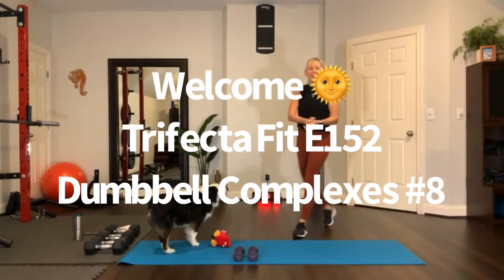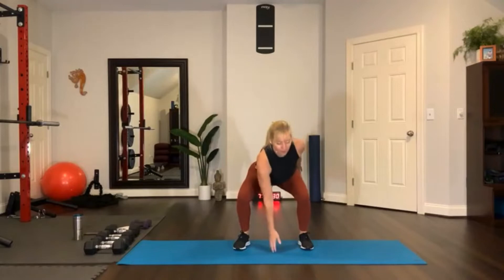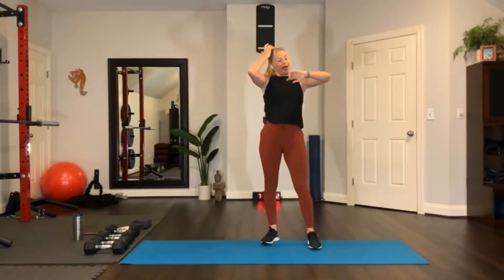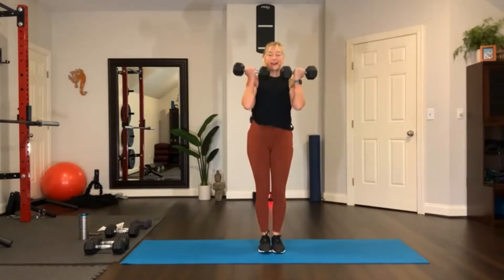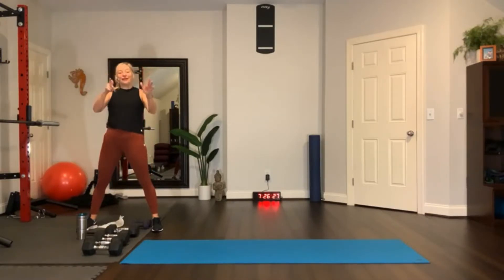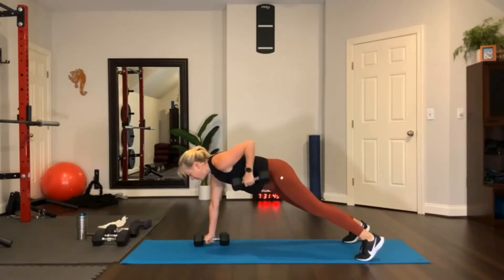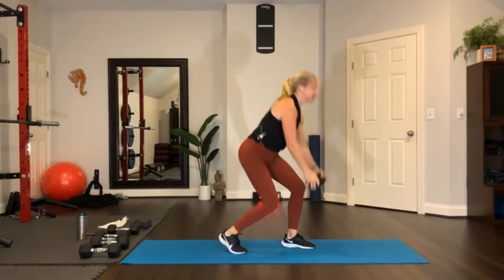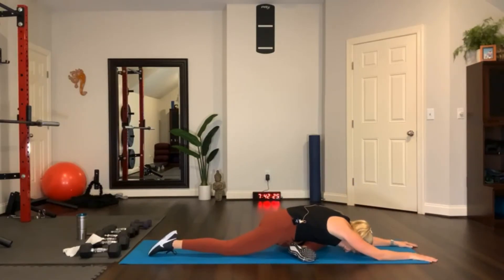Trifecta Fit E152 Dumbbell Complexes #8 (f121721)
Phase II has begun - Dumbbell Complexes HIIT Met-Con Program!

In this phase, the focus will be dumbbell complexes, with a special emphasis on multiplanar movement. This phase will build more function to your movement and will give you more range to apply strength. Sound interesting?

There are 5 exercises in each circuit. After completing an exercise, rest/recovery will be for 20 seconds. I'll say it now and during the Facebook Live class, do not sacrifice form just to get the reps done.

Exercises 20,20,20 progressions with 20 second rest:
1) Lunge Matrix
2) Renegade Row
3) Discus
4) Hollow Body Crunches
5) Dumbbell Swing

All levels are welcome to do this program. If you are a newbie, do fewer reps and limit moves to the first 3.

▶About Fit By Kellie: FBK is dedicated to providing members with a diverse array of exclusive multimedia content for yoga, strength, and mindful living. Kellie offers online classes for all levels and a place you can always find a practice that matches your intention for your day whether that’s strength, cardio, or yoga.  Join her group Fit By Kellie on Facebook.